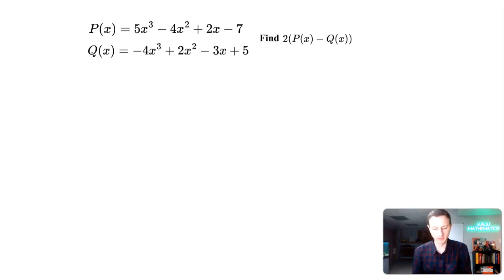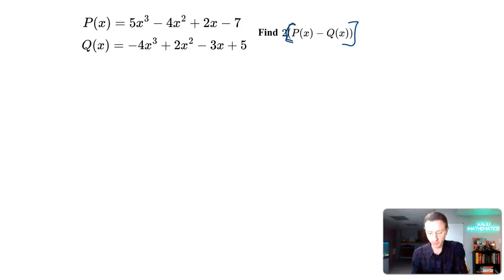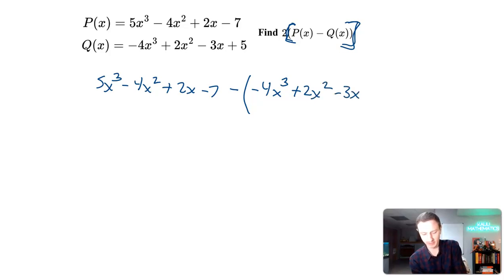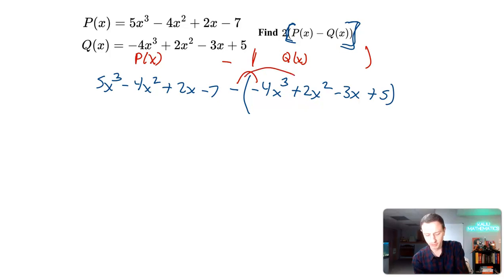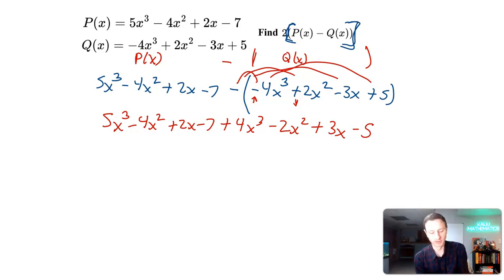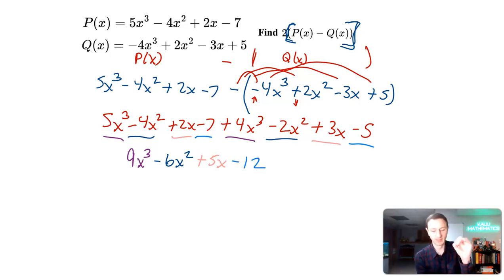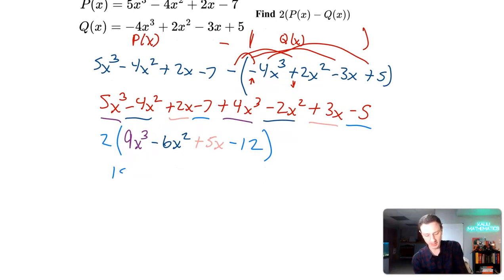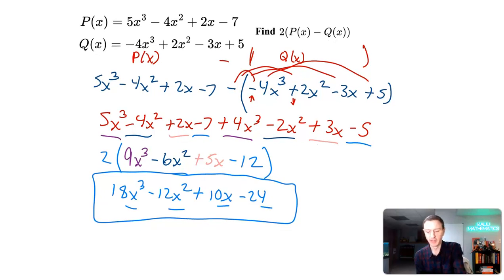Find 2(P(x)-Q(x)) Given P(x) and Q(x)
I go through an interesting function notation problem.